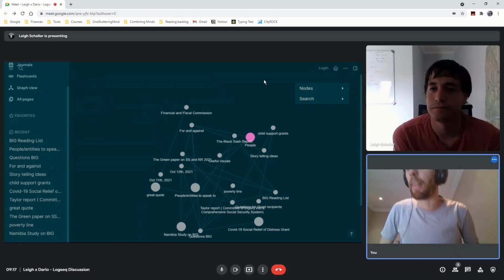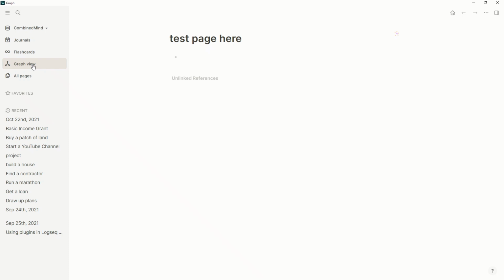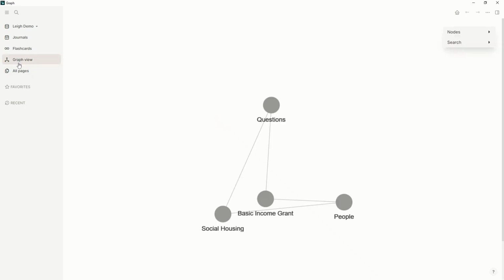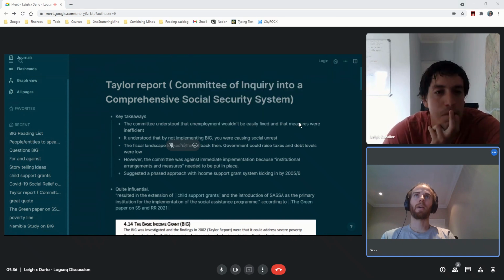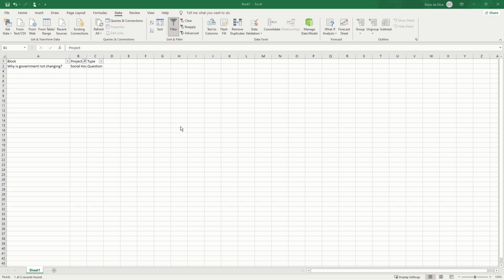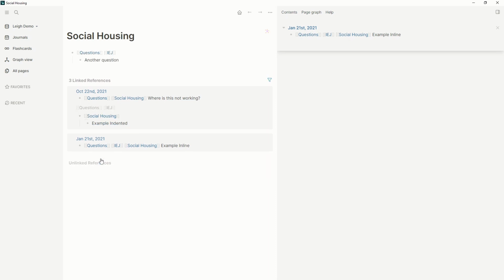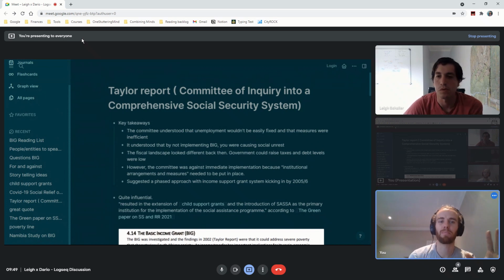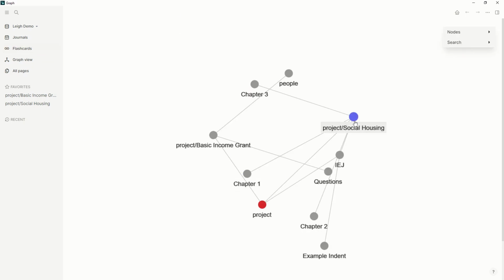Helping a beginner understand Logseq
Learning how to use Logseq can be slightly complex, and watching polished videos probably betrays that fact 🙂 I had a working session with a friend which will hopefully help a few Logseq newbies navigate some of the questions they may have as they approach their new database.

Big shoutout to Leigh for being my guinea pig 🙌🏽

⏲TIMESTAMPS
00:00 Introduction
01:17 Getting into Leigh's challenges and workflow
03:52 Some ideas on approach (there is no right way!)
06:22 Incorporating indenting to help breakdown workflow
07:23 Attempting to implement a different approach
08:36 Creating pages
09:31 Back a step - creating a new graph for demo
10:17 Arguing for one graph
11:17 Some troubles with missing info solved by re-indexing
12:44 Finding information through a filter workflow
14:22 Back to one graph vs many discussion - what are the benefits?
17:34 Inputting information in blocks to make them more searchable
21:08 Discussing pages (and tags) and searching
24:19 Opening in sidebar, dragging and dropping
24:36 More on indenting
27:33 Table of contents and MOCs
29:57 Reflection on one graph and indenting
32:09 Using metadata on pages
33:49 Introducing namespaces and hierarchy
35:48 Conclusion

Any support is greatly appreciated, but please don't feel obliged! If you're ever in Cape Town, send me a mail via my website - it would be great to meet you in real life. This time, I'll buy you a coffee 😉